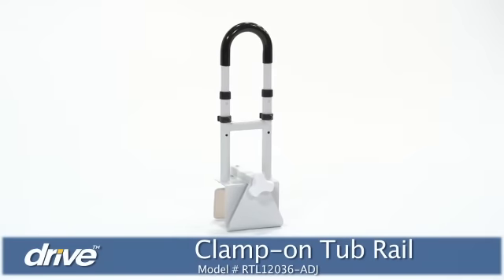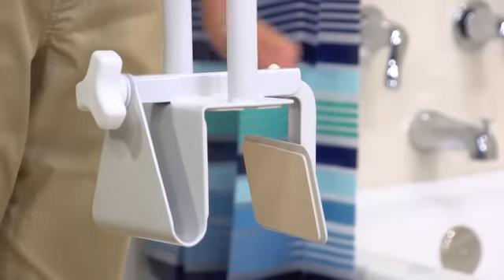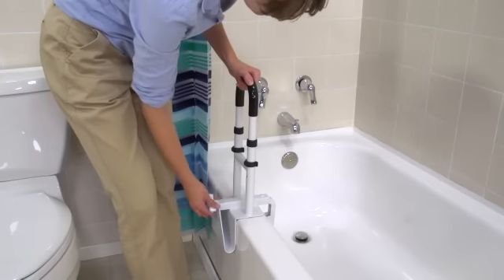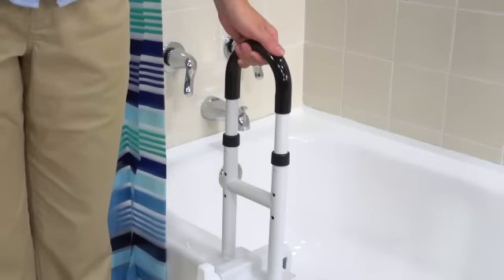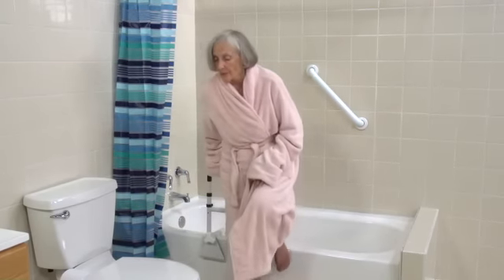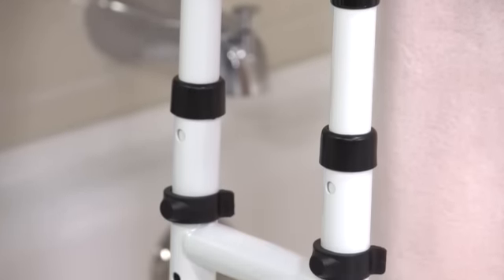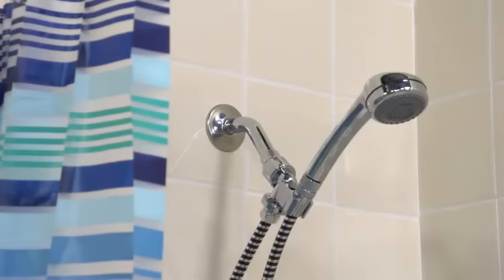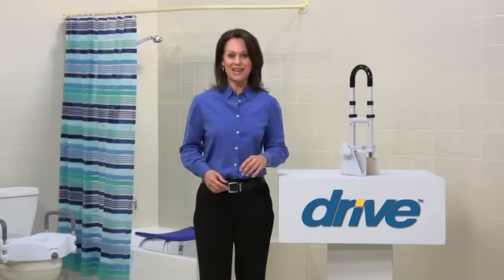Drive Medical - Clamp-on Tub Rail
A relaxing bath or shower.  Who doesn't love one? But you know, adding stability to a wet, slippery surface can give you and your loved ones the peace of mind when getting in and out of the tub.

A simple safety addition that offers security and stability in the bathroom is the Bathtub Safety Rail by Drive Medical.
Without needing any tools, this adjustable width clamp attaches to the side of any non-fiberglass tub.

By turning this locking mechanism, non-wearing rubber pads tighten securely to all bathtub contact points while providing scratch-proof protection.

The rail height can be adjusted from 14 inches to 17 inches to accommodate most users. So, it's great for kids too. This also helps people avoid losing their balance by having to lean over to grab the rail.

The clamp adjusts from 3 to 7 inches, fitting most bath tubs.

This padded, curved handle makes it easier for users to get a secure grip—even with wet hands. And the steel frame is durable and easy to clean.

You may want to consider the use of a shower chair, shower sprayer and bath mat for additional safety in the bathroom.

You can always count on Drive Medical to bring you convenient and innovative lifestyle solutions, now, and for the road ahead.